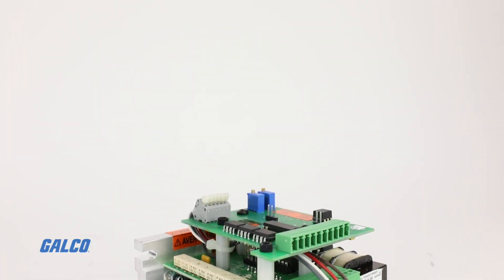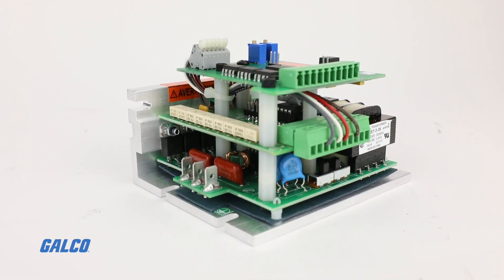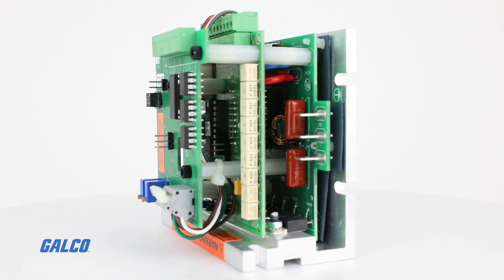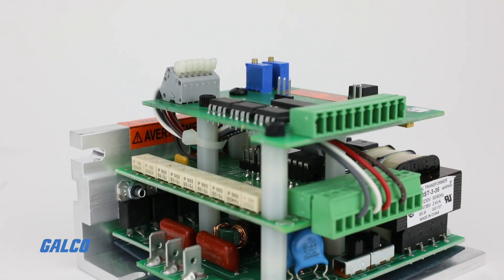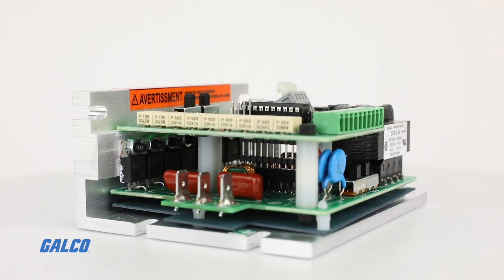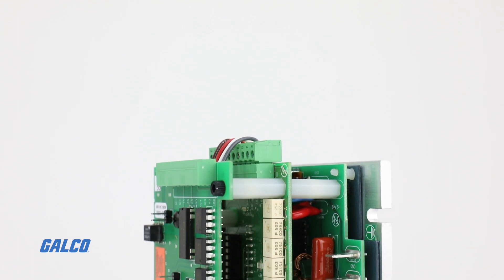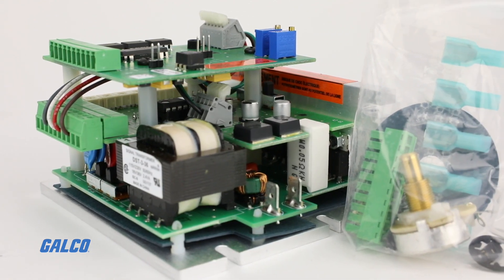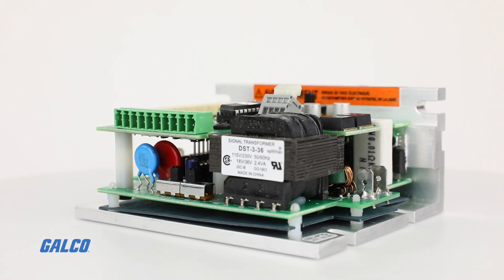Minarik's RG60U Series DC Drives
Minarik Drives’ full-featured  RG60U  regen  drive  remarkably  fits  in  the  industry standard “MM” footprint. Mounted on a gold extruded chassis, the RG60U is ideal for high duty cycle applications.